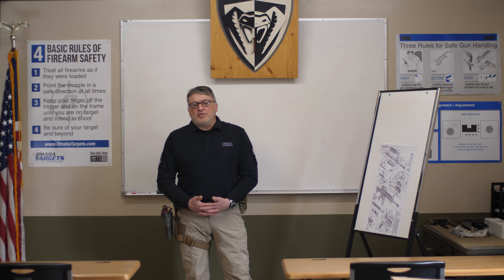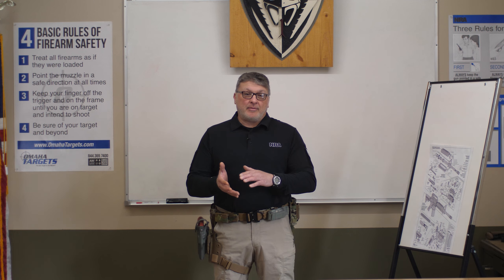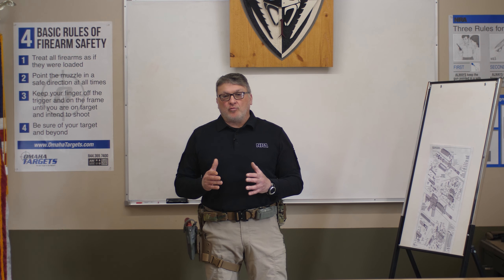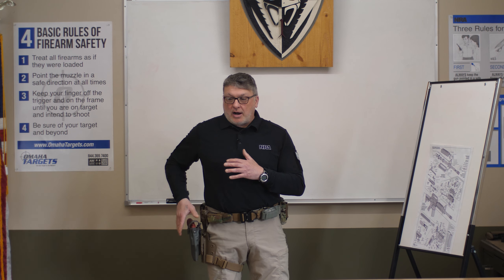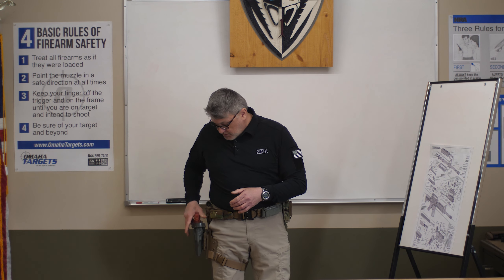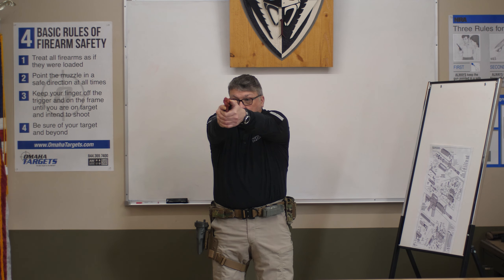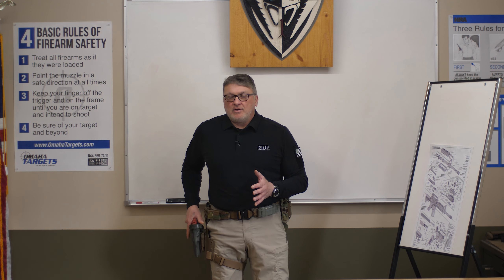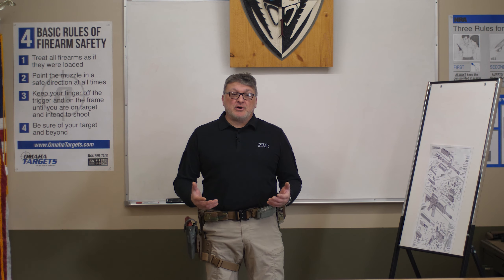HOW TO HOLSTER & WITHDRAW YOUR SIDEARM - QUICK, SAFE, CORRECT - AMERICAN MADE FIREARMS TRAINING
U.S Air Force CATM (Combat Arms Training and Maintenance) and NRA Certified Instructor Larry Aiello demonstrates how to withdraw and holster your sidearm safely, correctly, and with practice, quickly.

This lesson is the first of many that American Made Firearms Training will be uploading to the channel so make sure to Subscribe for more and like the video if you found it helpful.

Credits:
Video Production and Editing by Aiello Brother's Production.